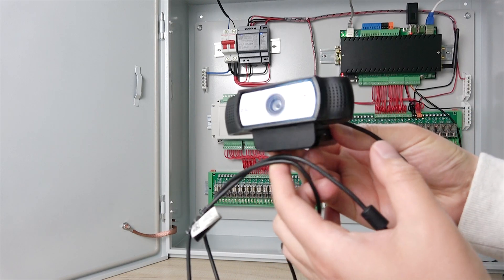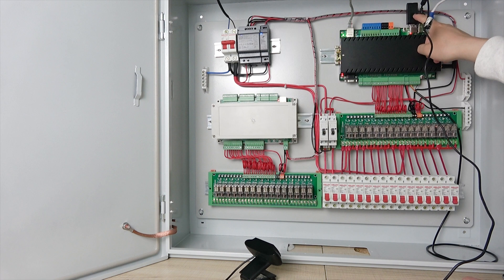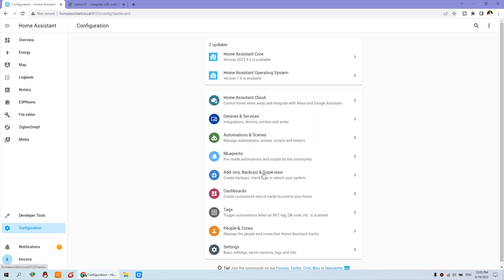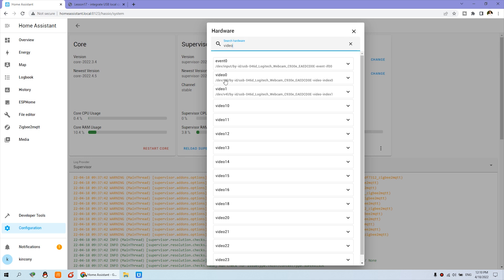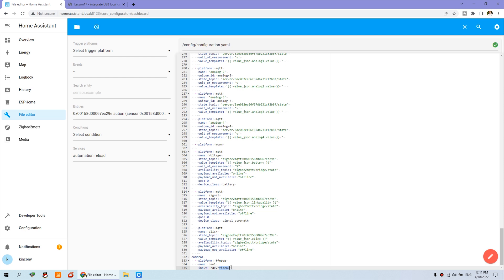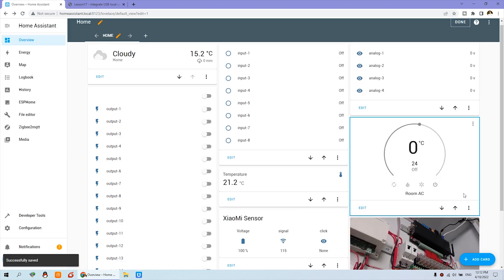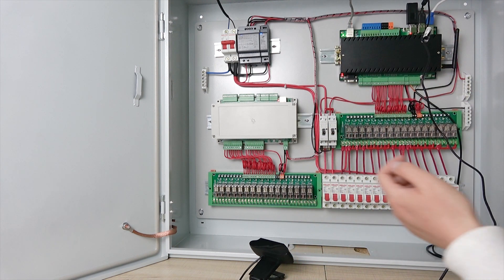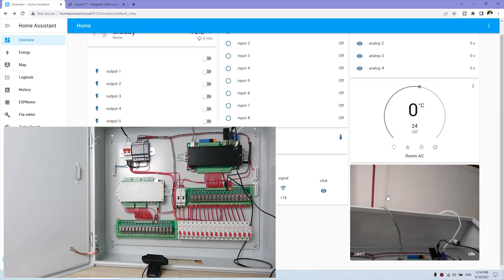【home automation training -17】integrate USB local camera to home assistant